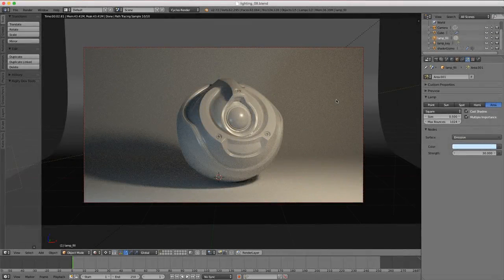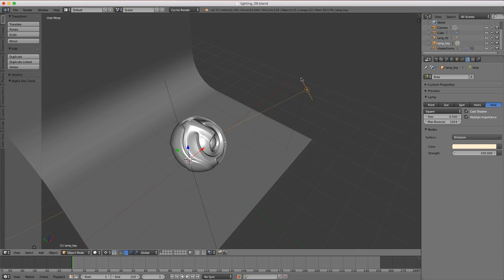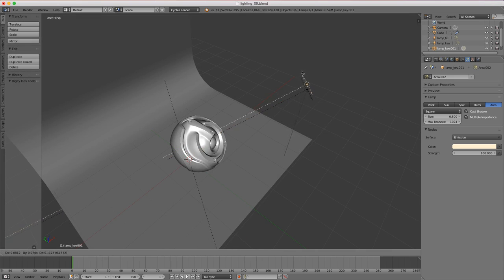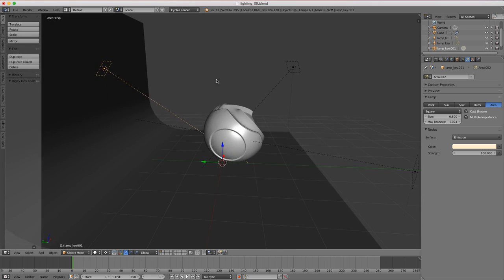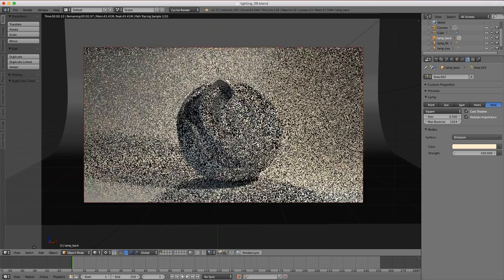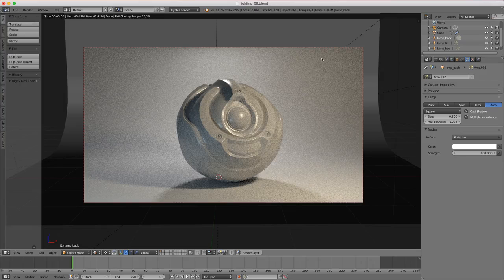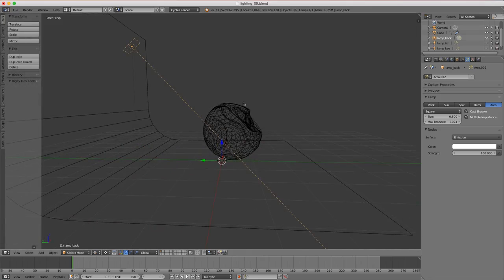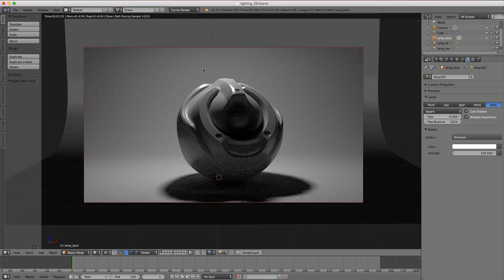10 3 Point Lighting BackRim 3min